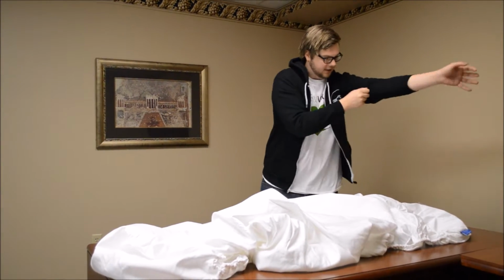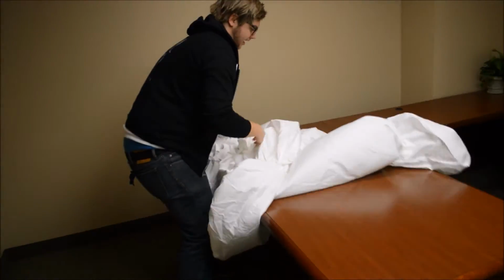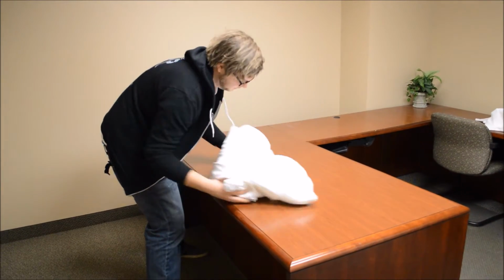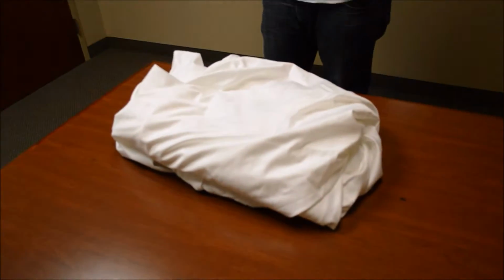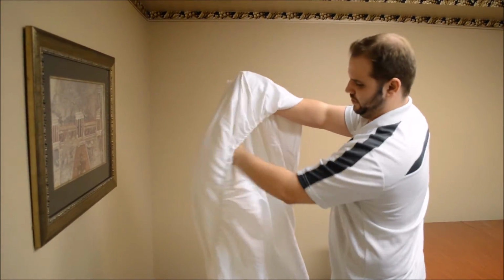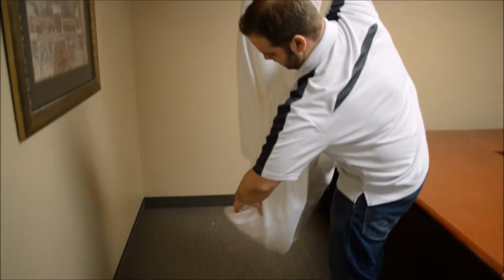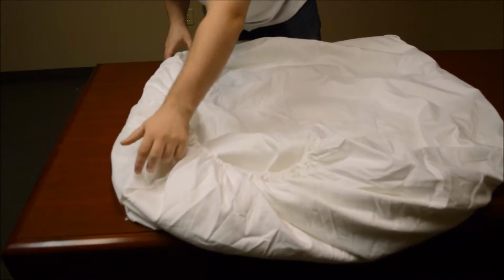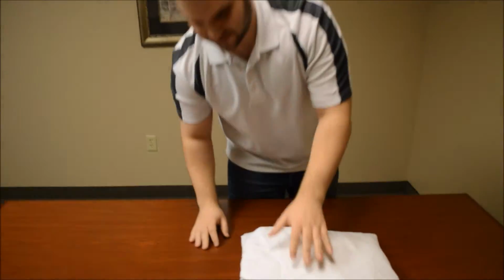How to Fold a Fitted Sheet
Unless you've put time into watching a video like this, you probably have a pretty tough time folding a fitted sheet. We feel your pain. Hopefully you will learn something from this video.